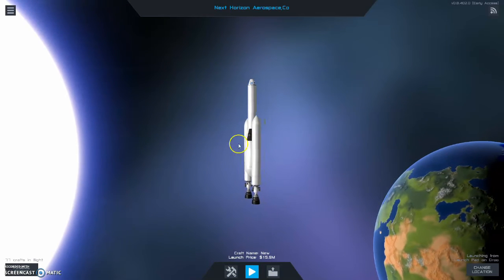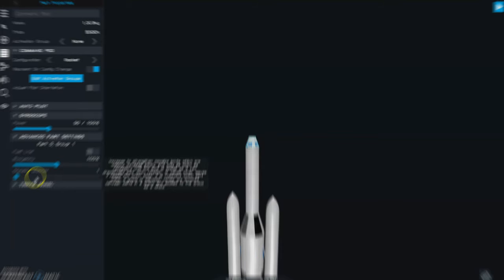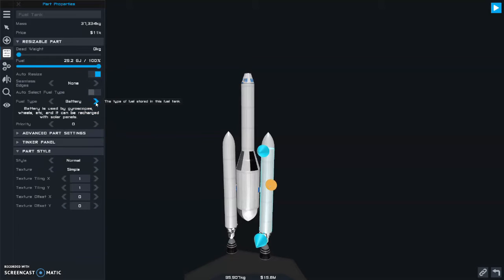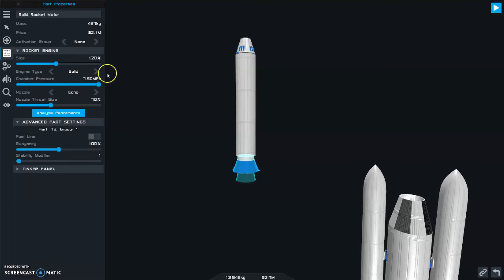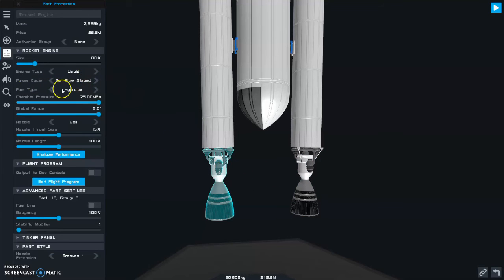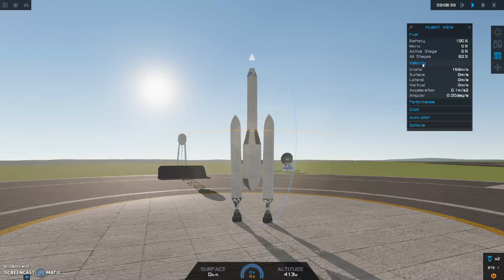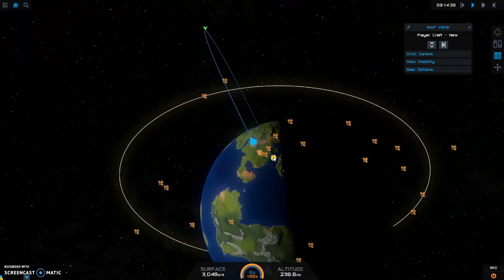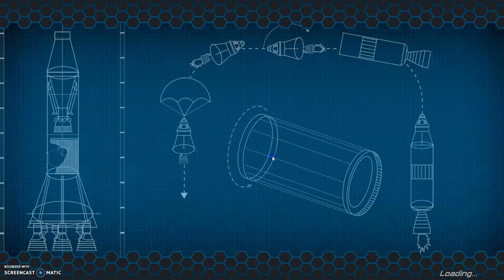I Go to Space!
In this video I run down the systems of a rocket & go to space!